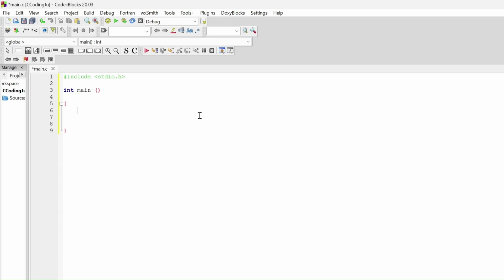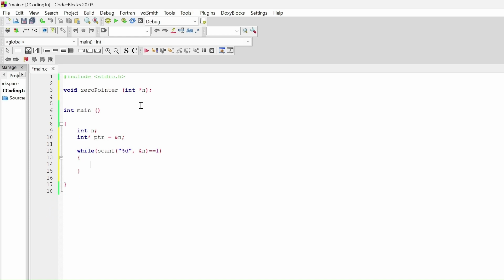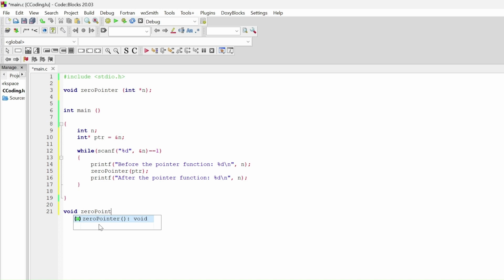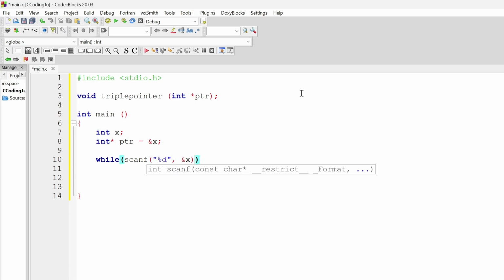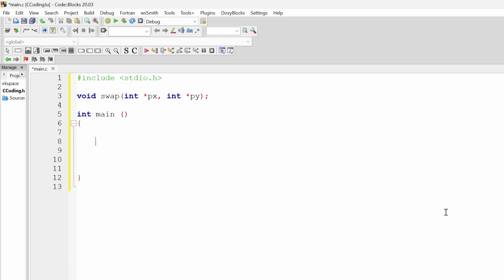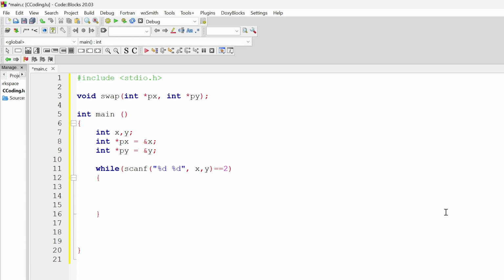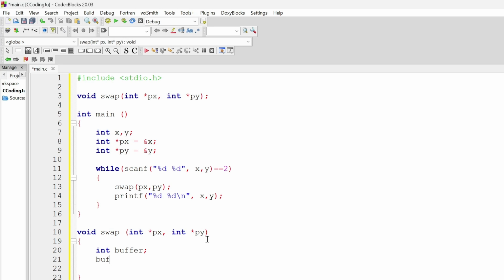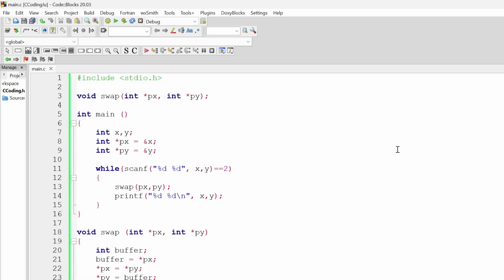C Language #13 | Introduction to Pointers Part 1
In todays video we are going through an introduction to pointers and how to implement them.